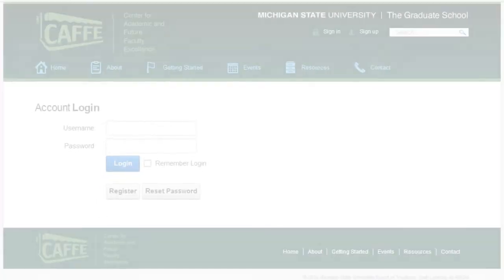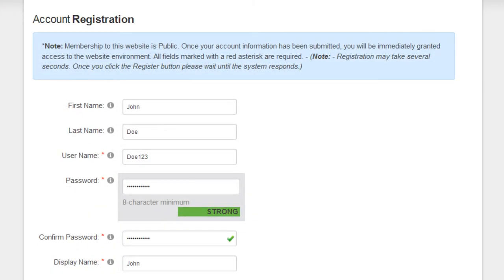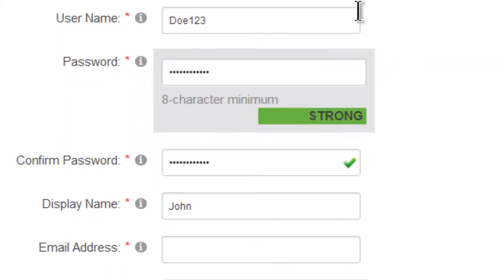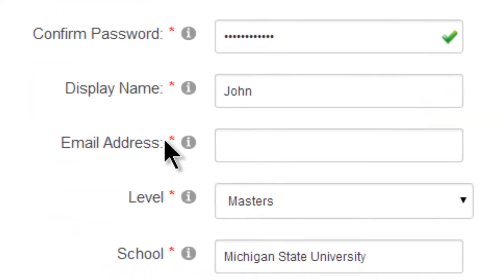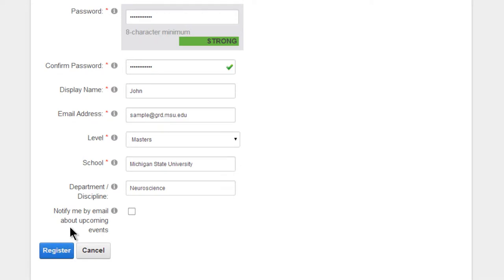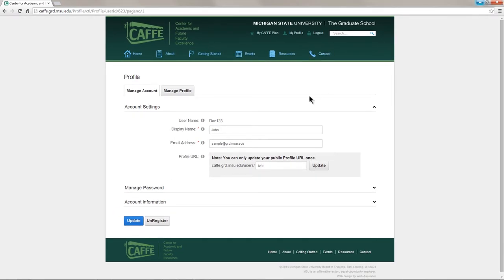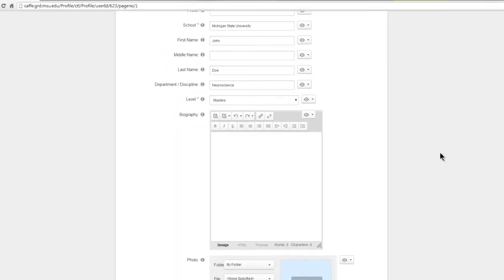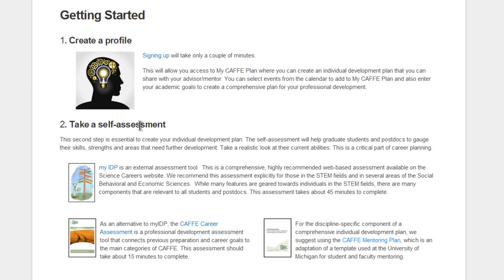1. Create A Profile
This tutorial demonstrates how to create your user profile on the CAFFE website.